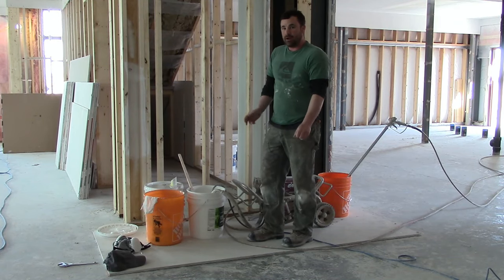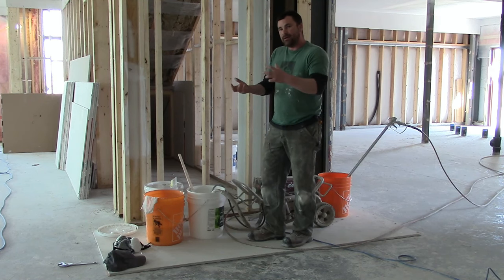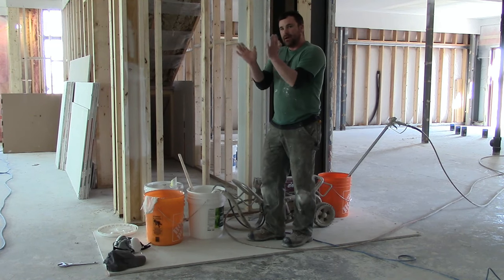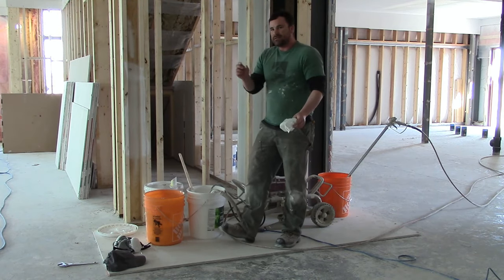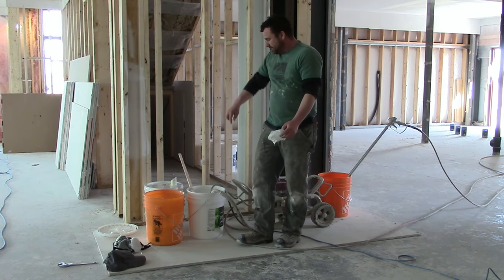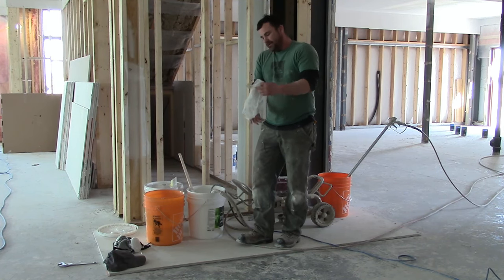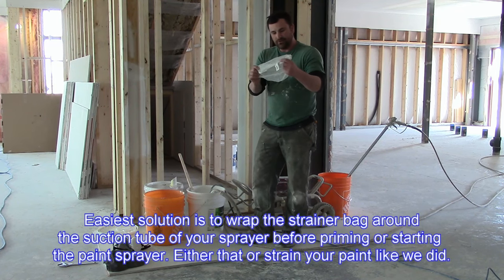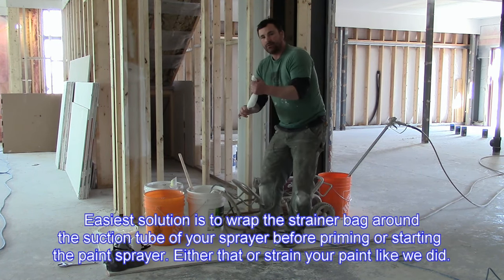Interior Painting Tip : Strain BEFORE Spraying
While spray painting some ceilings I forgot this one simple step that could have saved some headache. The trick is to simply strain or filter your paint before spraying, especially if it's from a 5 gallon pail.

It's so easy and quick to do and will prevent the spray nozzle from plugging. This can cause irregular spray pattern. This is especially important if painting doors, trim or millwork.